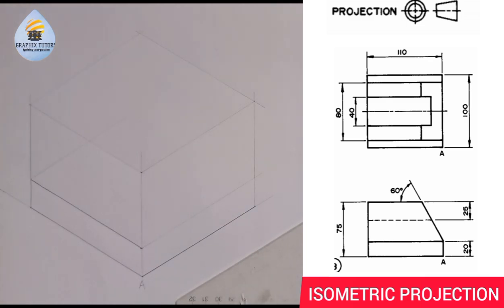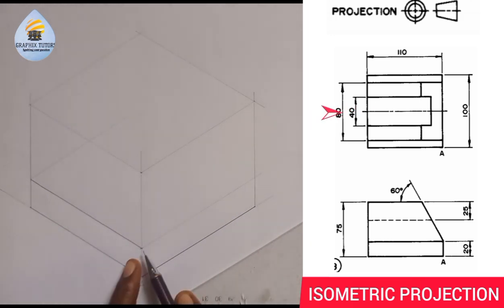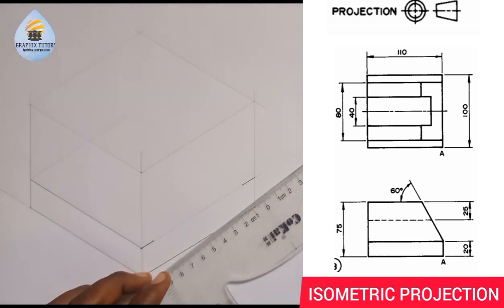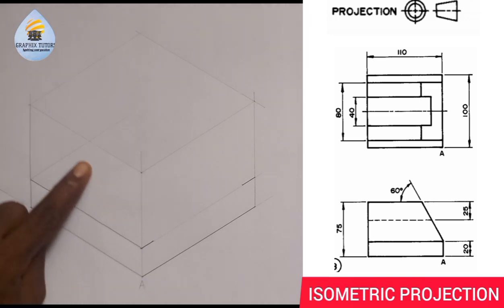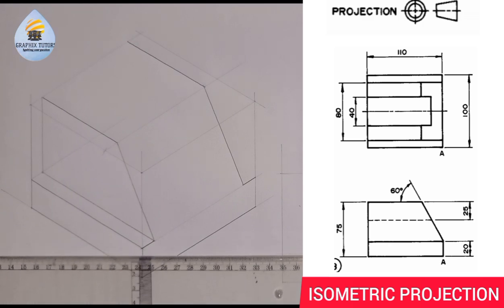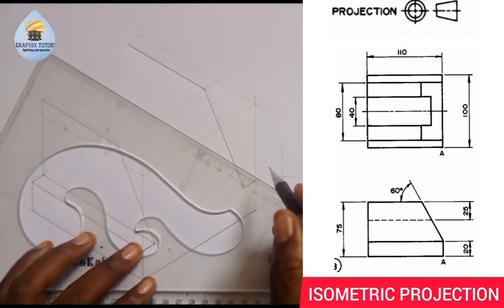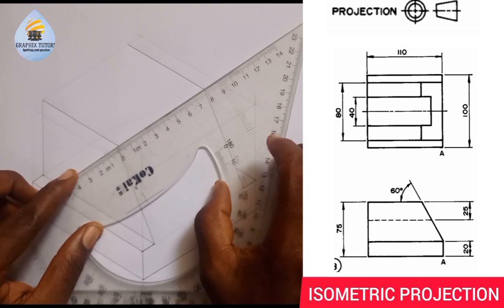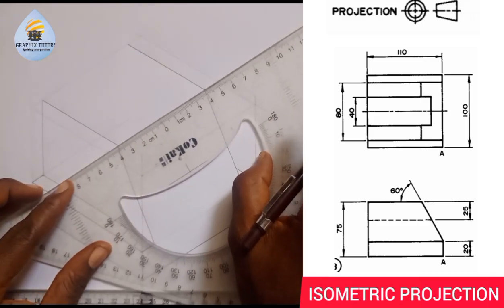Isometric projection transform from two views in third angle orthograhic projection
How to transform/change orthograhic projection into isometric